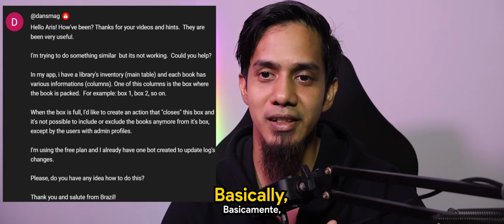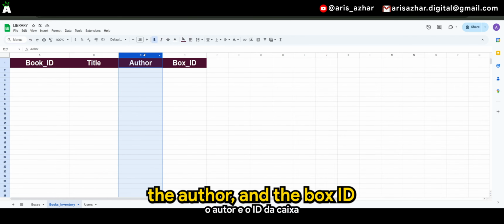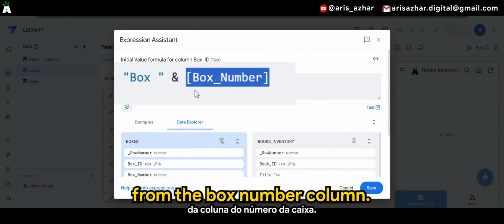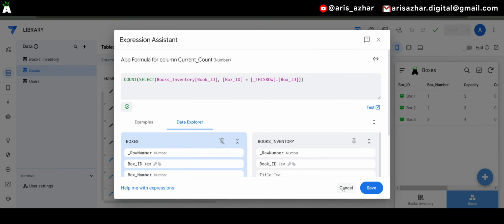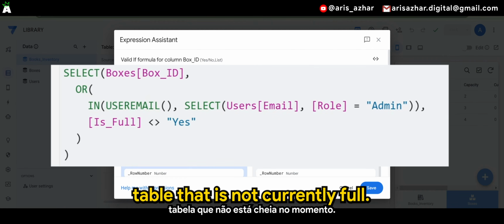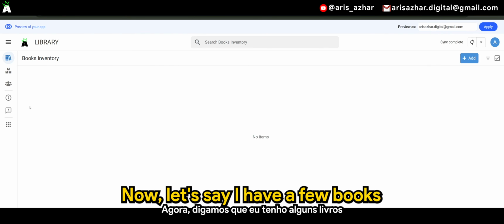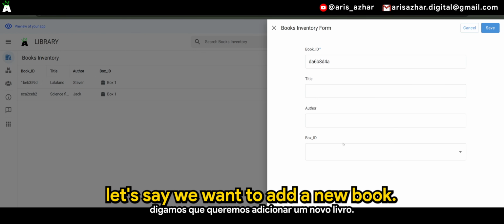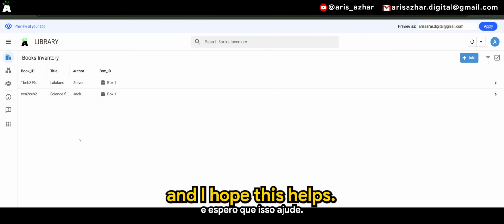AppSheet Episode 104: Library Book Management: Restrict Editing & Assign Books to Boxes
In this tutorial, we’ll create a library inventory system where books are packed into boxes. If a box is full, only users with an Admin role (from the Users table) can edit it. Regular users can only assign books to open boxes. We’ll use Valid If & Editable If expressions to control access dynamically.